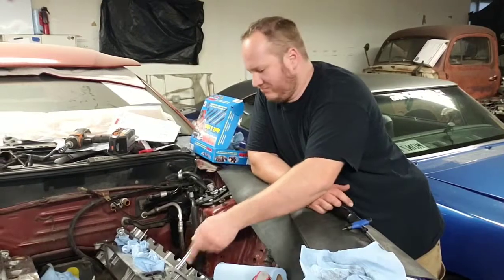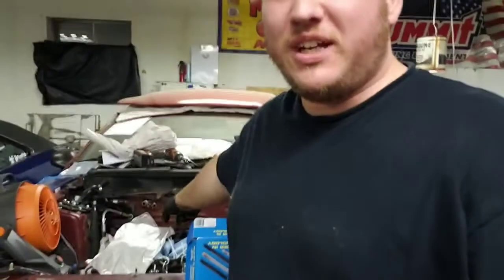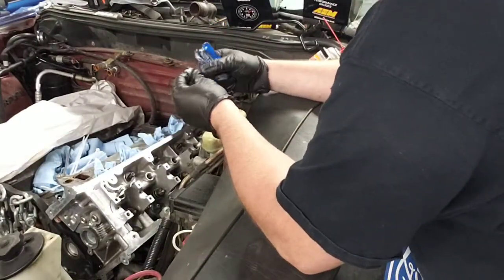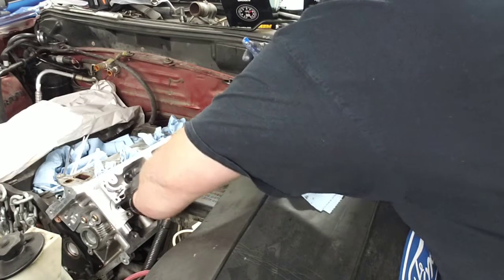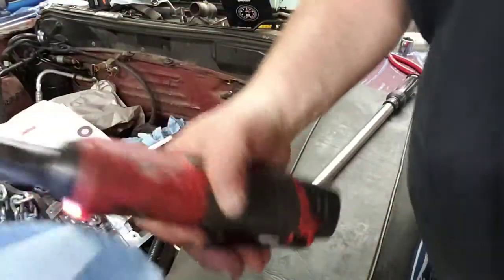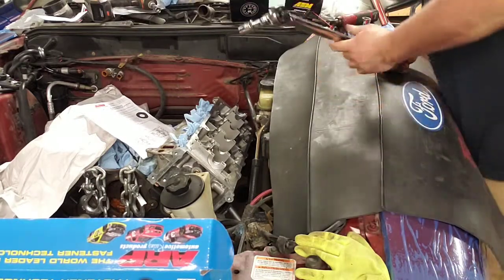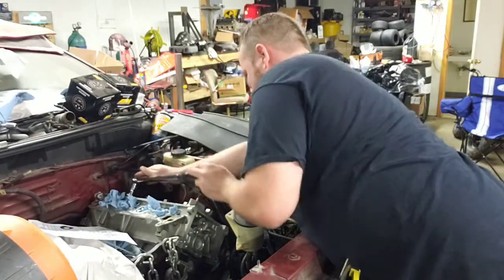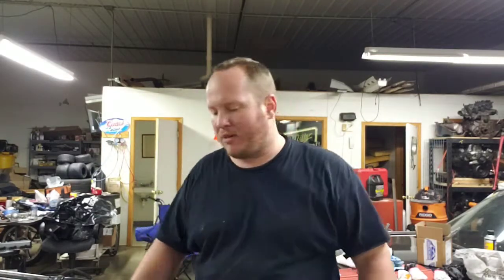Fix or Fab: Installing Mustang Heads and ARP headstuds!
Today we are installing the newly rebuilt and ported heads back on to the sn95 turbo mustang. We are also using ARP head studs!